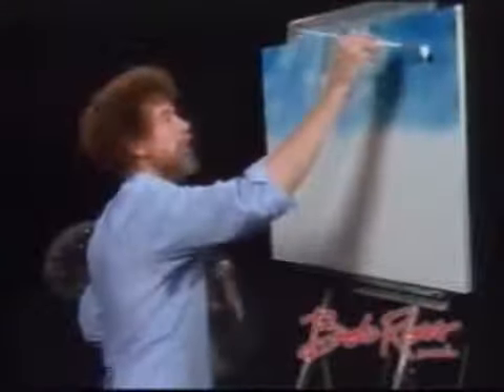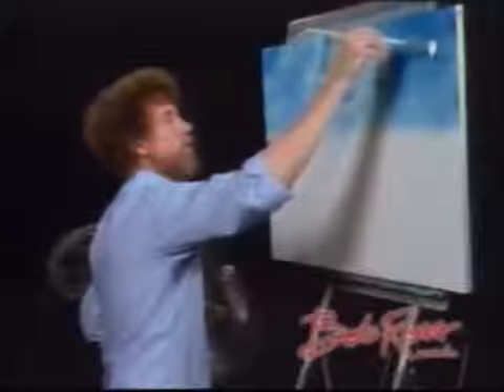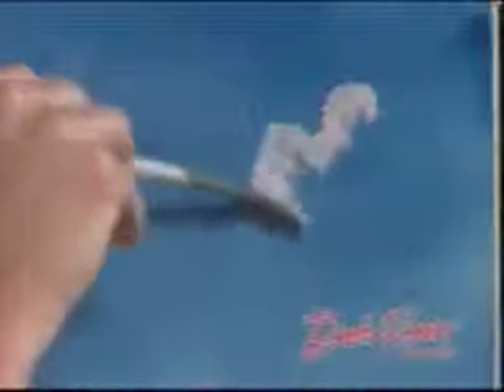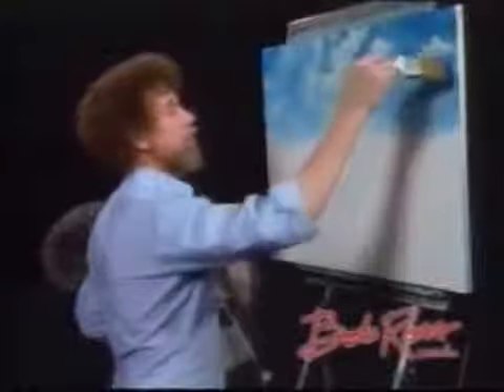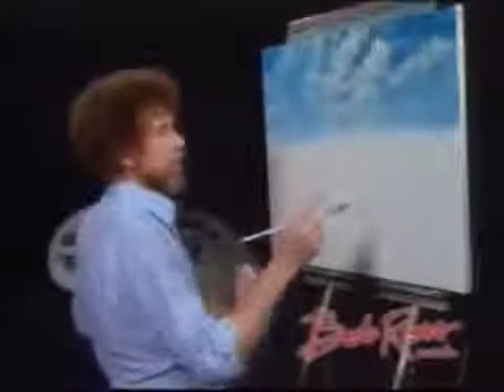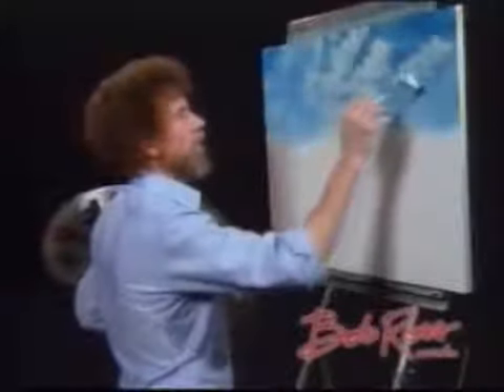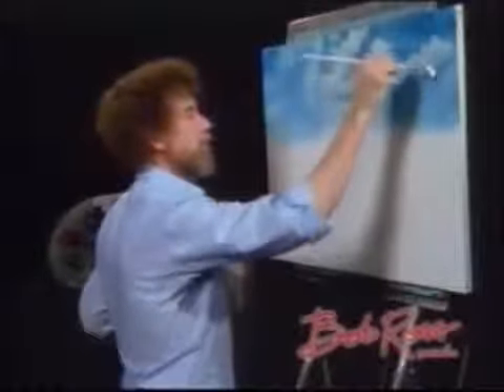Bob Ross Painting Clouds